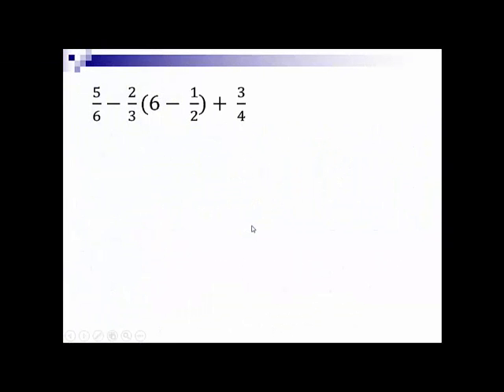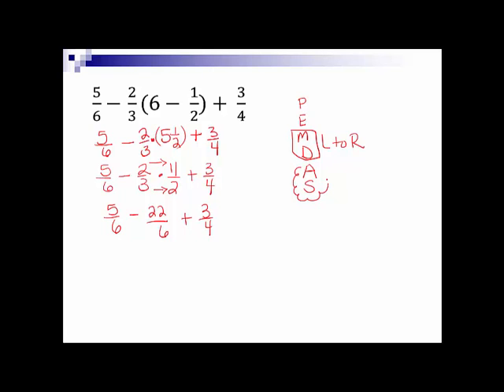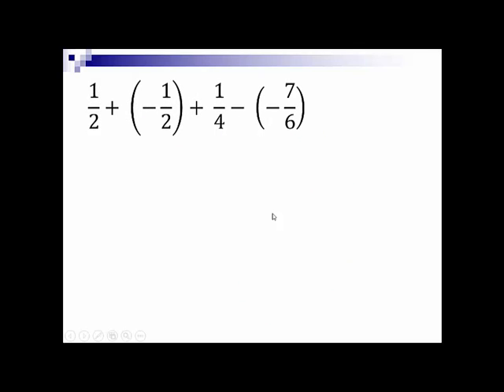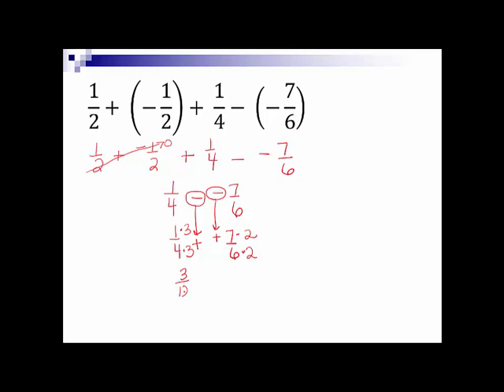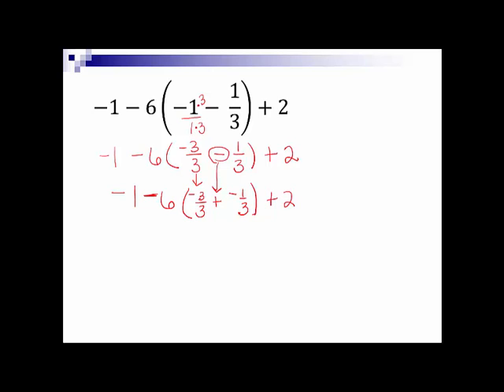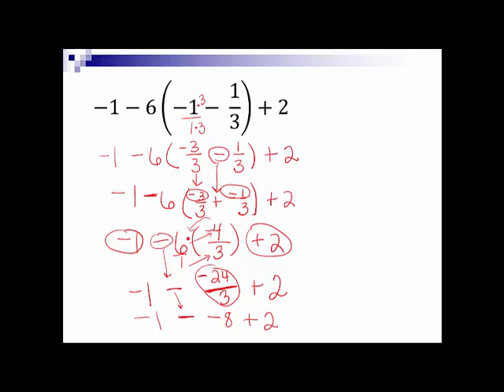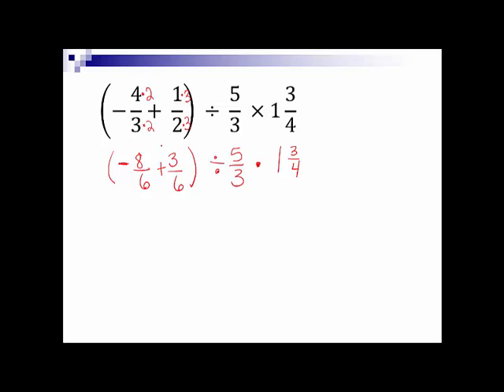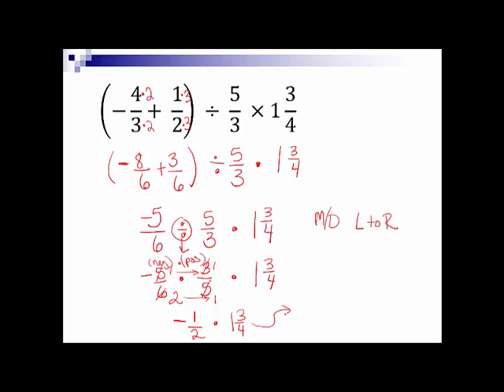Order of Operations Fractions #2